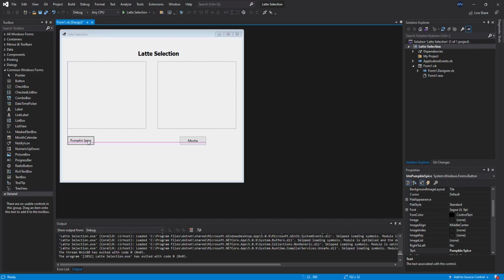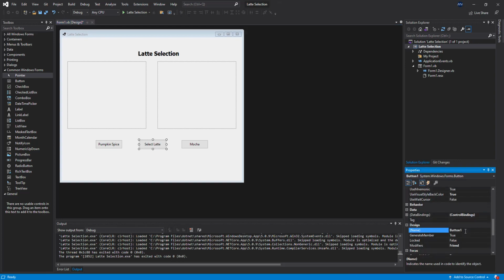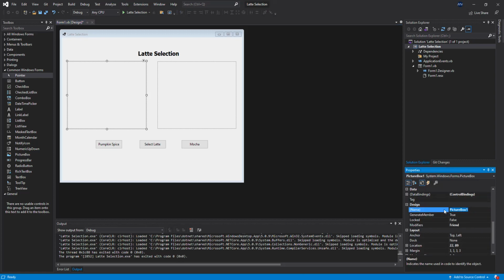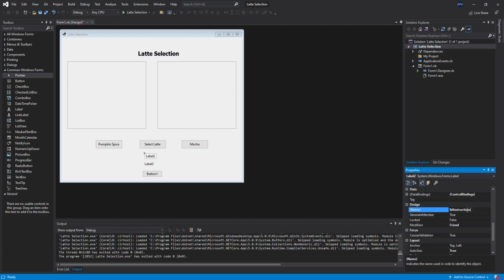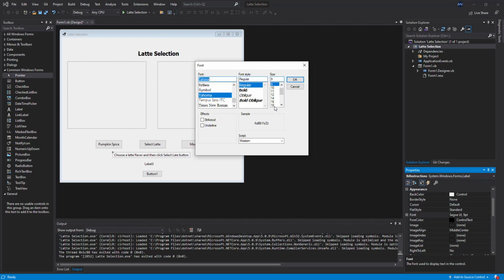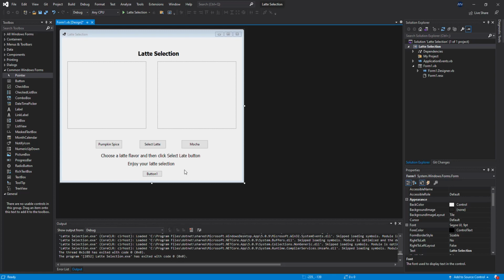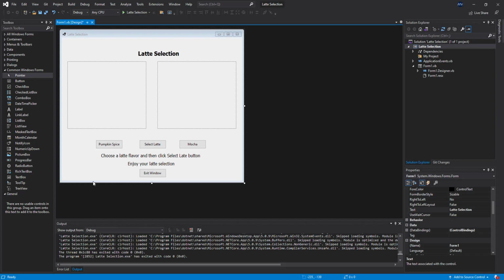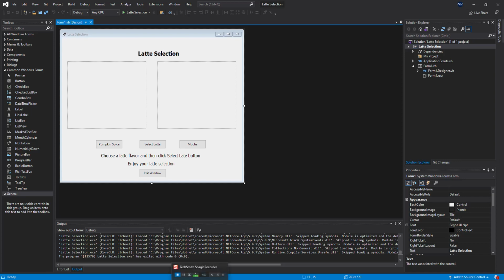Chapter Work Part Two - Visual Basic